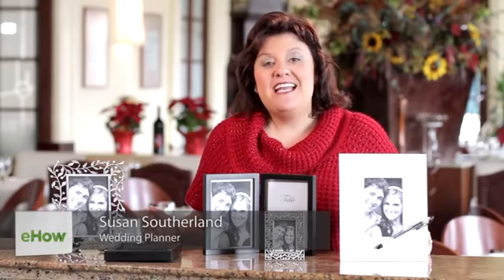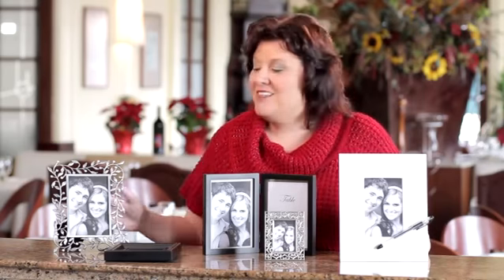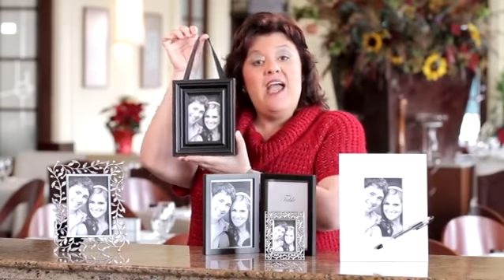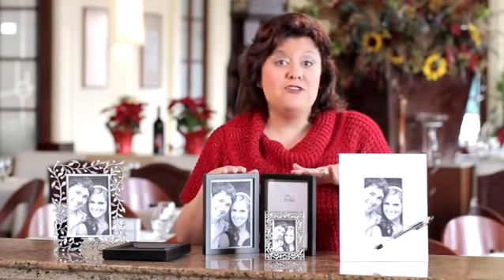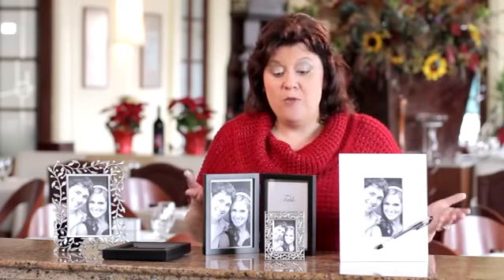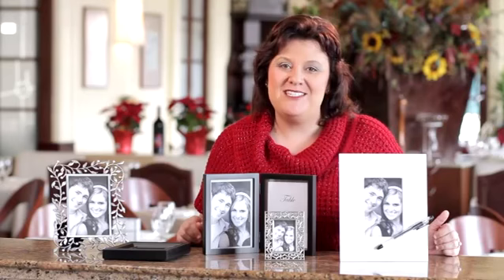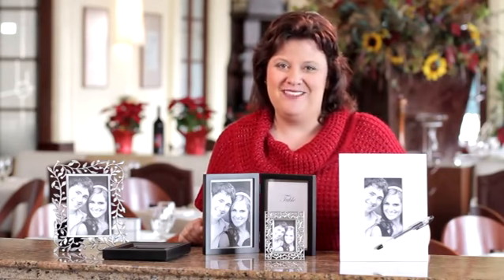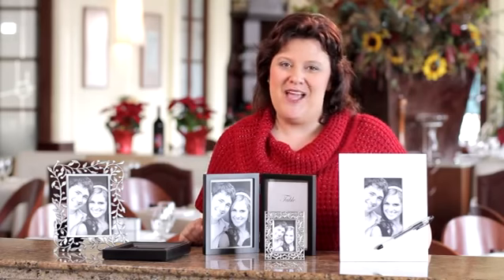Fun Uses of Personal Photos for Wedding Decor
Fun Uses of Personal Photos for Wedding Decor. Part of the series: Planning Your Dream Wedding. Incorporating your personal photos can make a beautiful decor for your wedding day. Learn about fun uses of personal photos for wedding decor with help from a longtime wedding planner and expert in this free video clip.